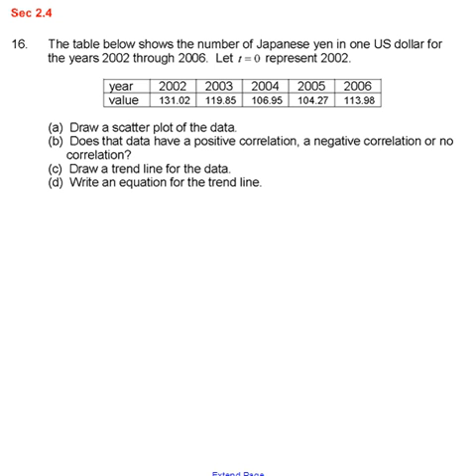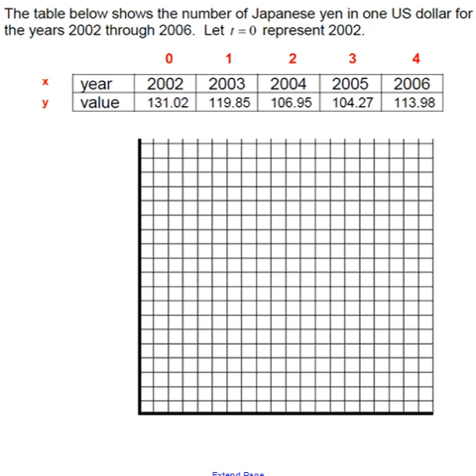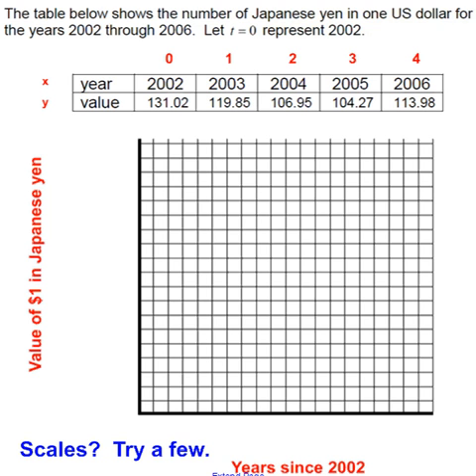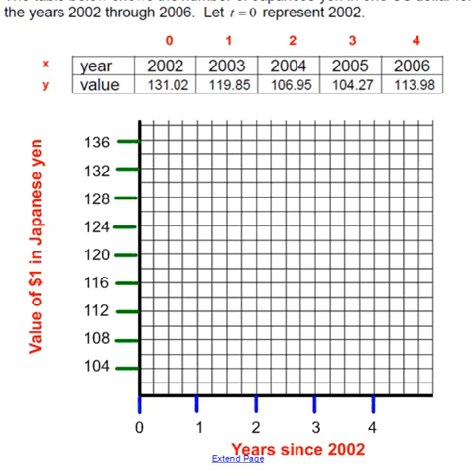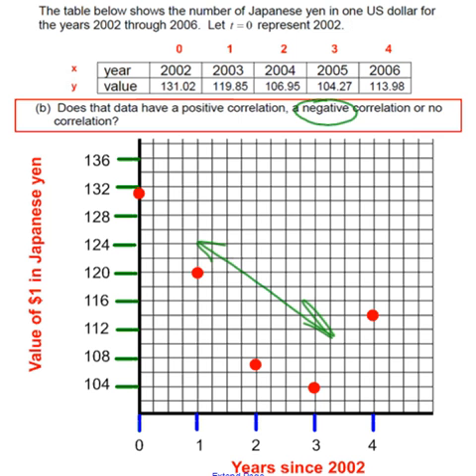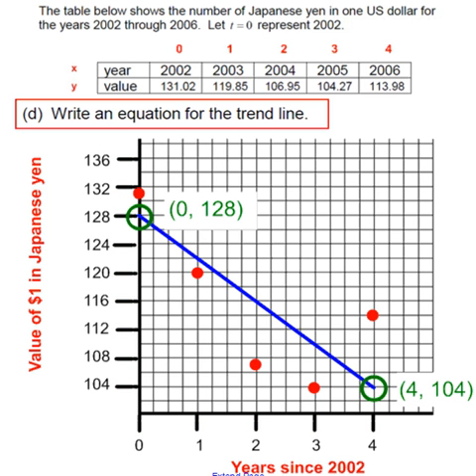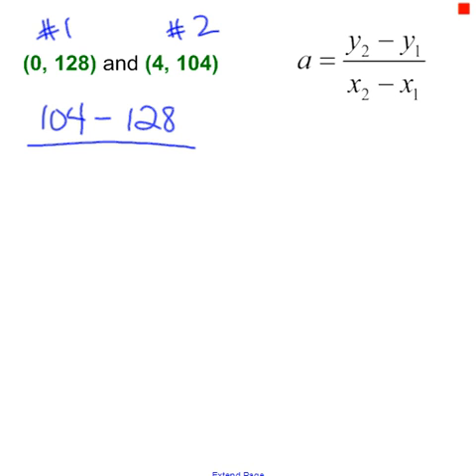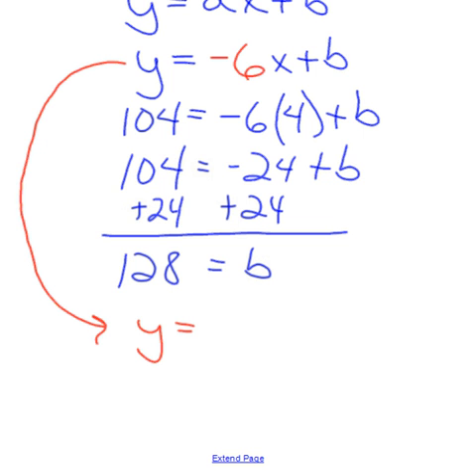Math 65 Mod 2 Review Section 2-4